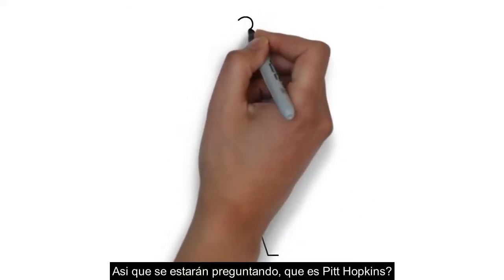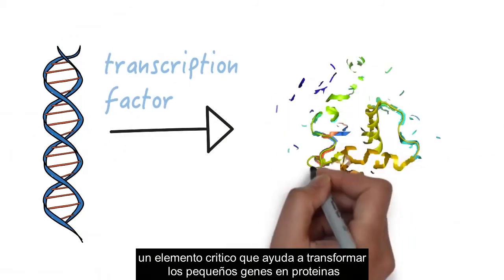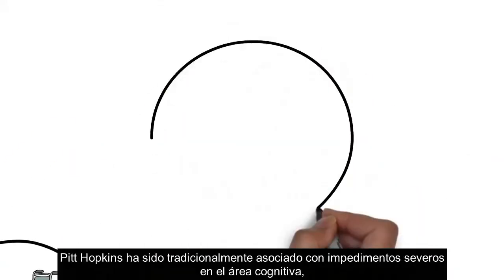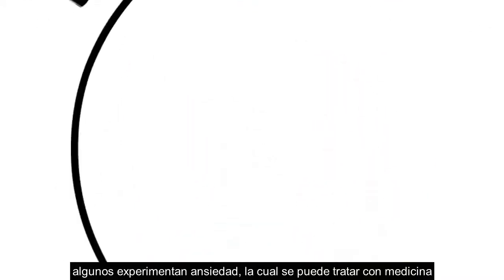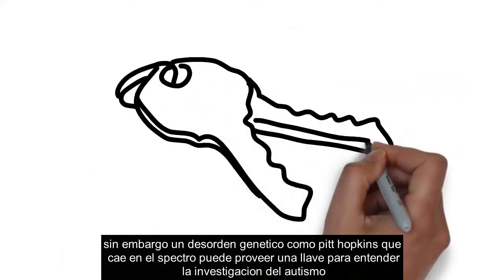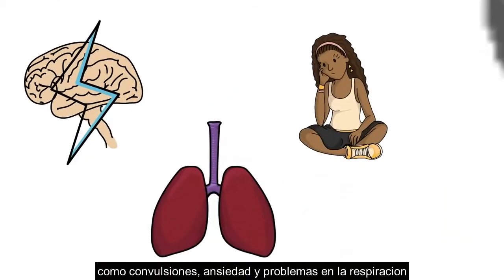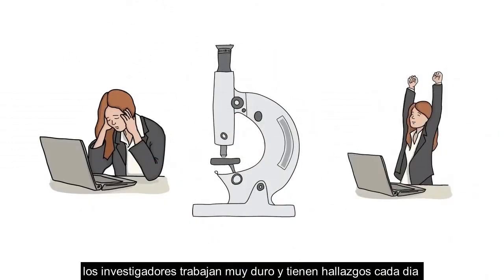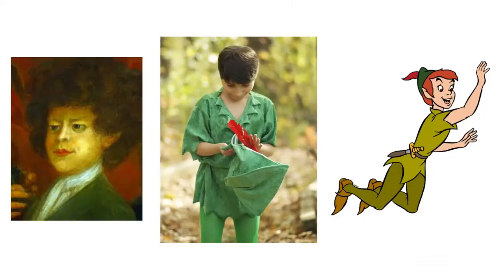Que es Pitt Hopkins?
Este video te mostrará las causas, afectaciones e investigación acerca del. Sindrome Pitt Hopkins.
Gracias a la familia Pauca por autorizarnos a utilizarlo con subtítulos en español y la información pueda llegar a más personas.